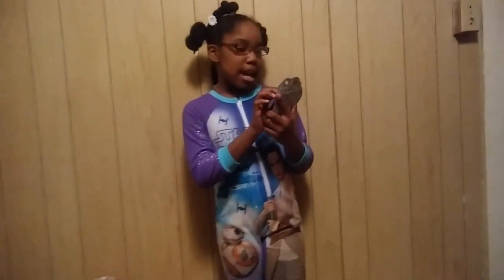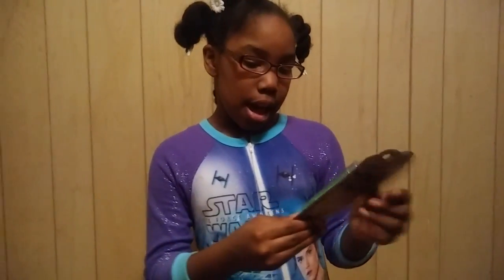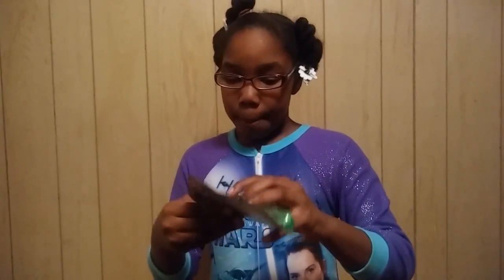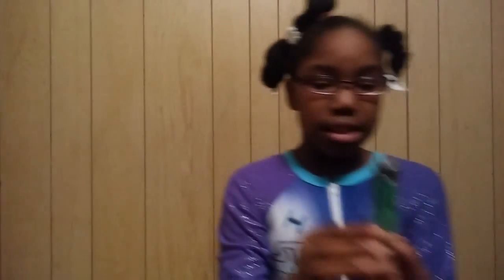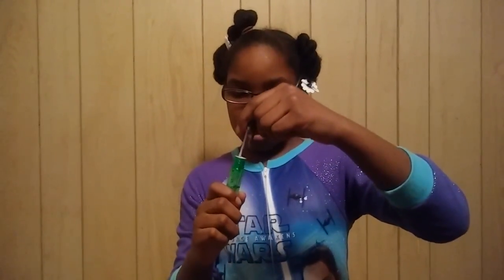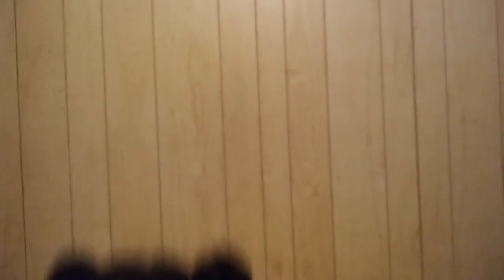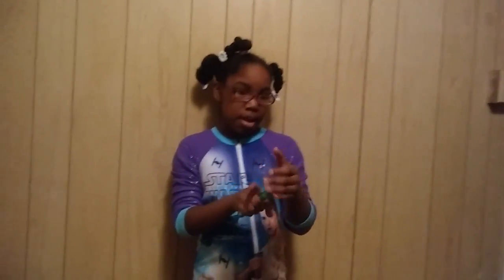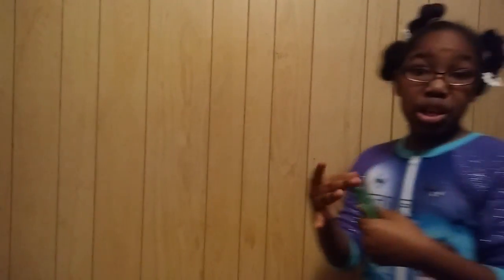pewdiepie Bubble experiment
Bubble experiment peediepie